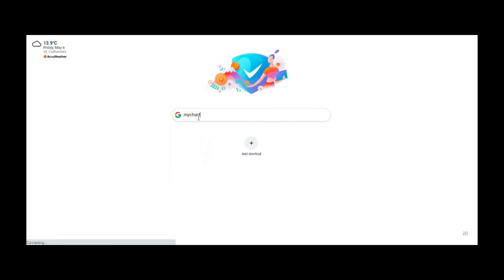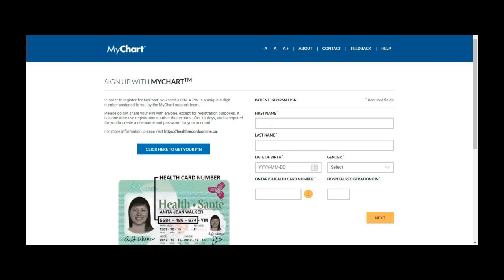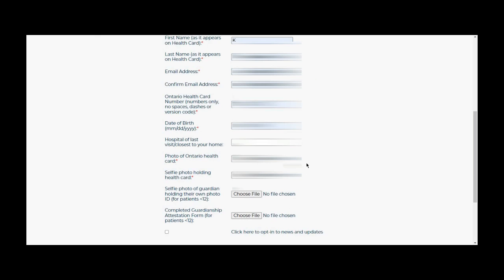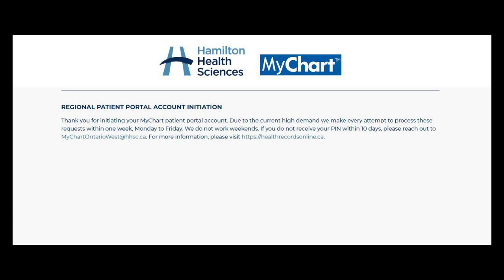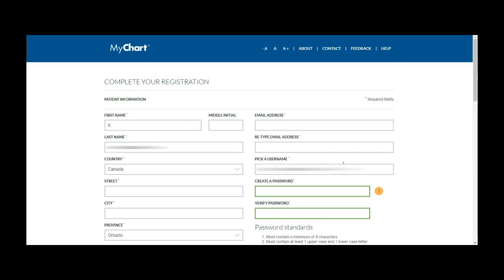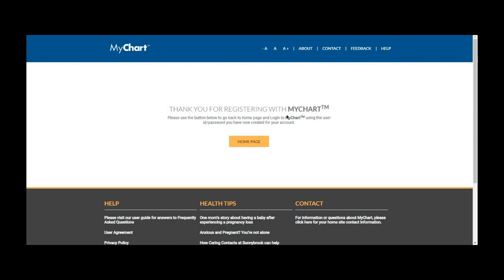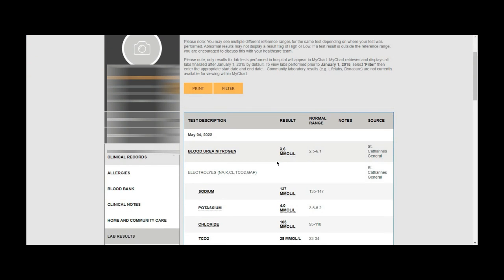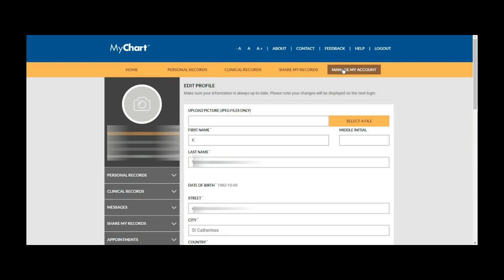MyChart | Online Patient Portal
In this video, I'm going to show you how to use MyChart, the online patient portal. MyChart is an amazing tool that can help you manage your healthcare and stay organized.

MyChart is a great way to stay organised and keep track of your medical records. It's also easy to use, so you'll be able to manage your healthcare easily and effectively. If you're looking for an online patient portal that can help you manage your healthcare, then be sure to check out MyChart!

With MyChart, you can see your:

-after-visit summaries
-upcoming appointments
-test results
-progress notes
-discharge summaries
-medical imaging reports and more!
If you are accessing MyChart from outside Canada, please be advised that your Personal Health Information may be transferred over and maintained on computer servers outside of Canada where the privacy laws may not be as protective.